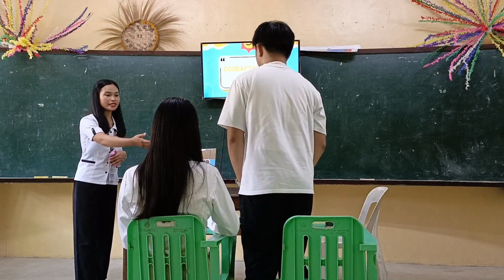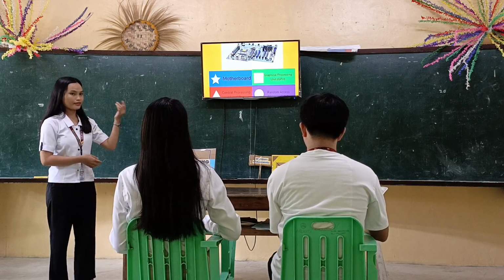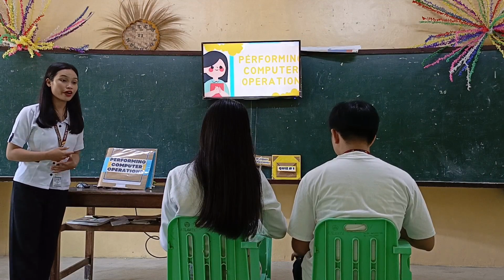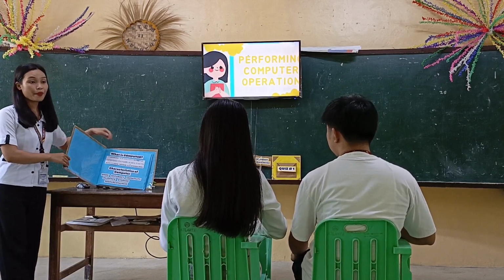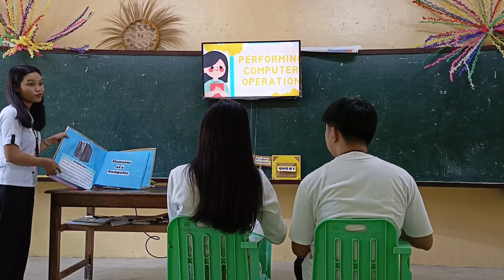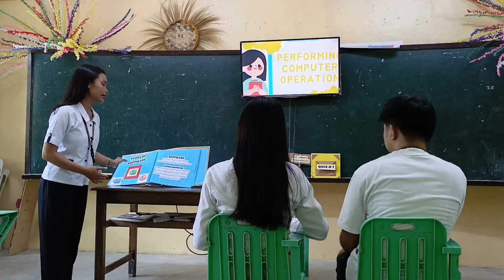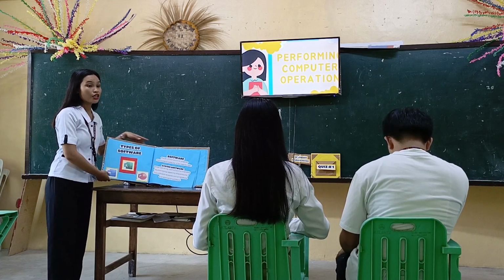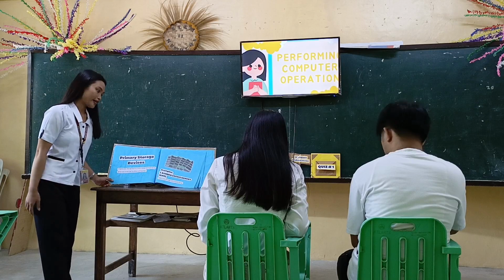TASK A2 - PERFORM MICRO-TEACHING DEMO (Pre-req: TASK A1)